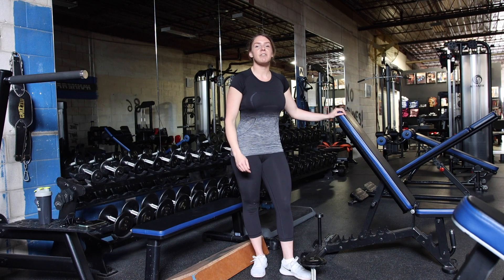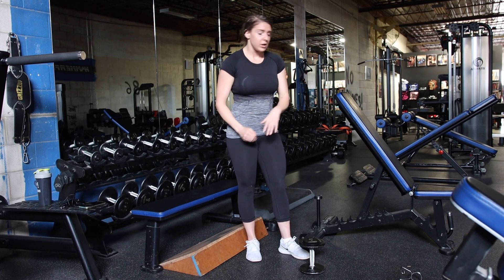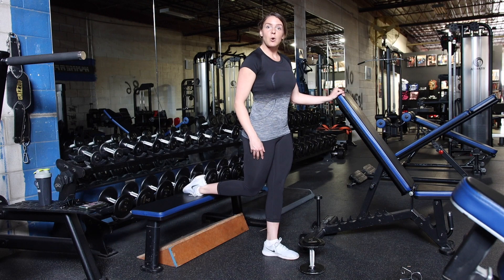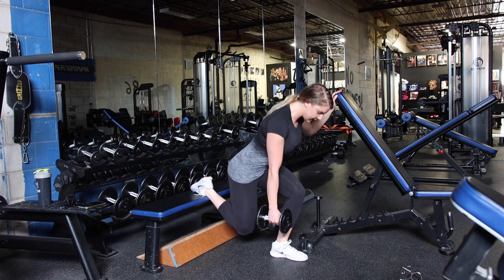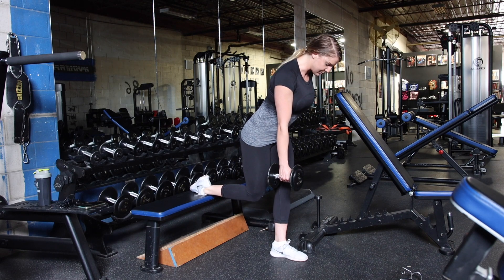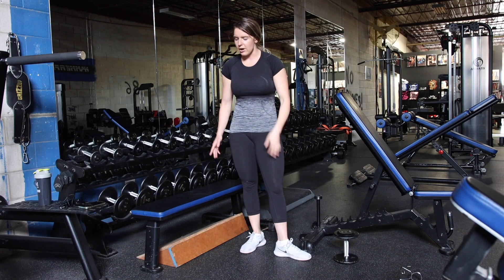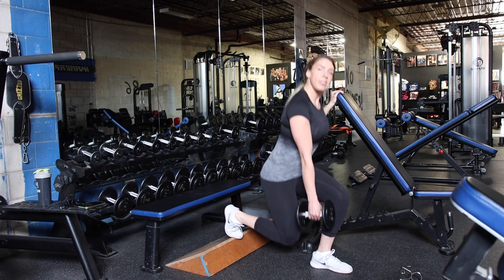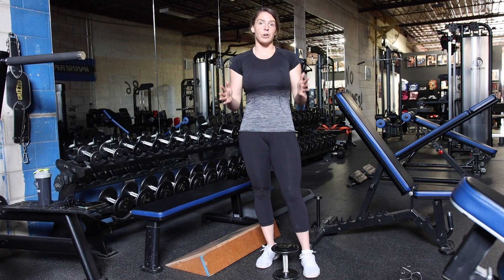Split Squats: How to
Learn how to do a split squat with proper form in this exercise video. Variations include glute-focussed, quad focussed, and altering the height of the back leg's elevation.

Sign up for our weekly emails for free training, nutrition and fitness tips

Transform your body through resistance training with correct form, which will lead to the most amount of muscle gain and fat loss in your workout.

Hammer Fitness
Online fitness and nutrition lifestyle coaching & fitness competition prep

LadyTheFUp
Online fitness and nutrition coaching & challenges run by women, for women

Exercise demonstrated by LadyTheFUp head coach Lexie Ward (@lexircise)